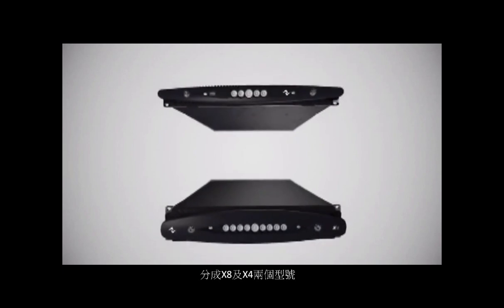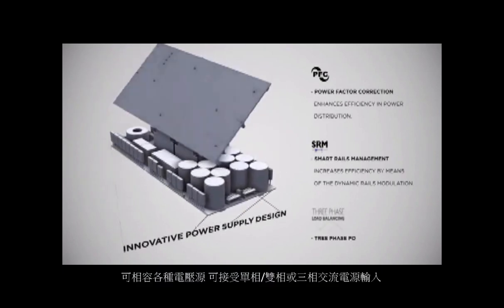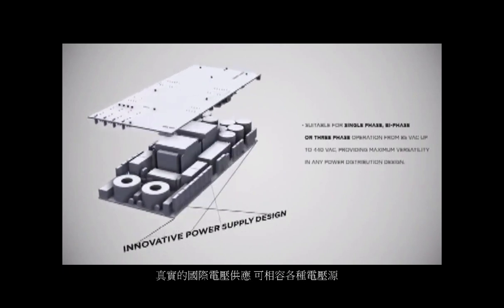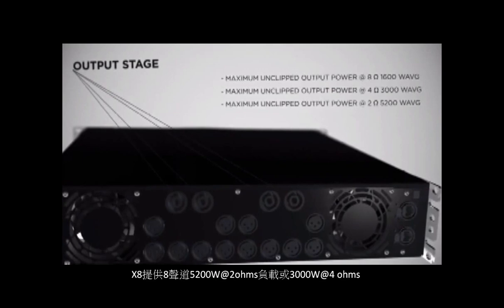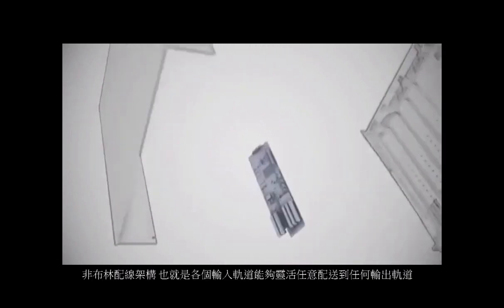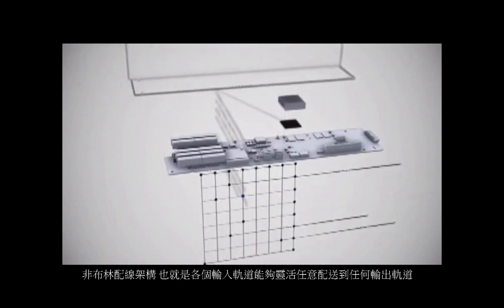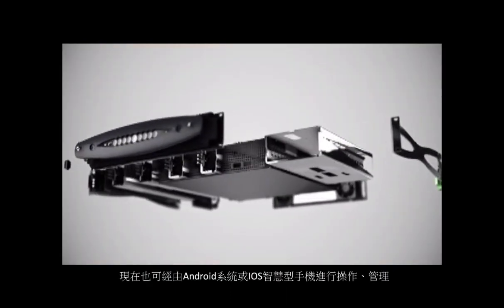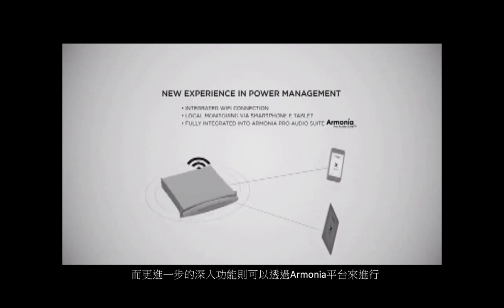Powersoft X Series 新產品介紹-(繁體中文)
【 Powersoft新產品強力出擊! 】

新系列擴大機-X系列，本系列目前有兩個型號-X4與X8。讓各位看到新世代的擴大機平台。
每個型號包含相同的獨特特性，X4為四聲道擴大機，X8為八聲道擴大機，以下列出其特性：
1. 國際電壓-真實的國際電壓供應，可相容各種電壓源，可接受單相/雙相或三相交流電源輸入從85V到440V，且無須任何手動切換，且在三角或星狀電源供應皆可使用，這個告訴我們，N向接地線甚至不需要了。
2. 模組化設計具備Powersoft第六代輸出級。
3. 模組化後面板可客製化為鳳凰接頭或 SpeakON 接頭。
4. 每個型號皆可使用恆壓或低阻抗輸出。
5. 每個型號每聲道皆可輸出 5200W @2 ohms 負載或 3000W @4 ohms
6.每個型號具備類比輸入（4個在X4 8個在X8），4組AES3 輸入加上2組16軌可備份的Dante串流以2組RJ45連接座，可將輸出作為Dante串流使用。
7. 輸入與輸出具備全功能DSP處理包含"升餘弦"，"FIR與IIR濾波器"，延遲時間提升到4秒。
8. 非布林配線架構，也就是各個輸入軌道可任意配送至任何輸出軌道。
9. 全功能支援Armonia平台。